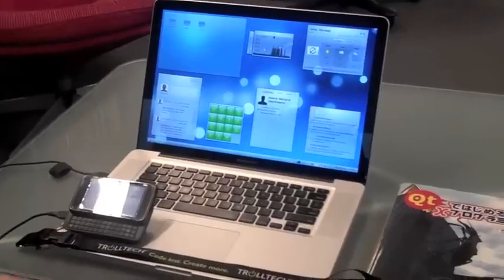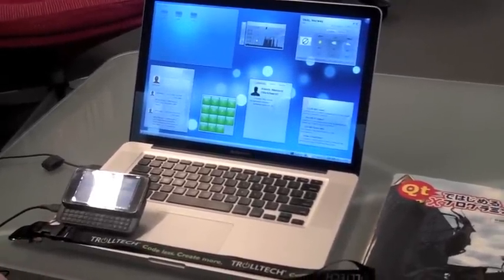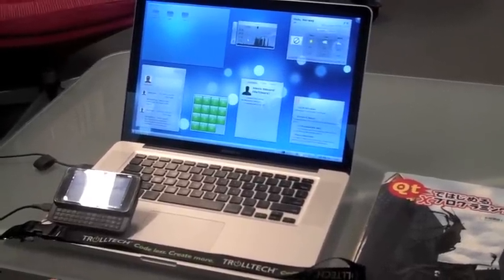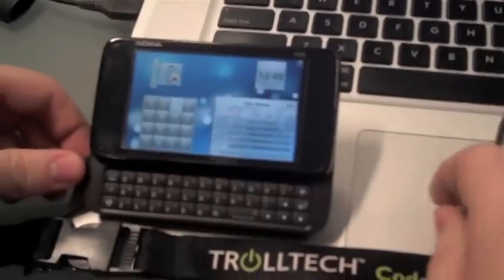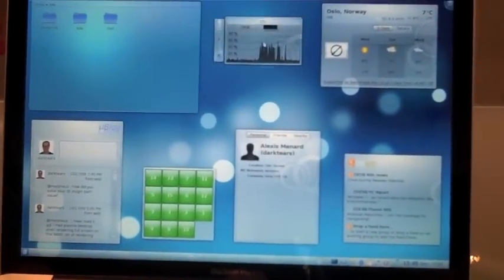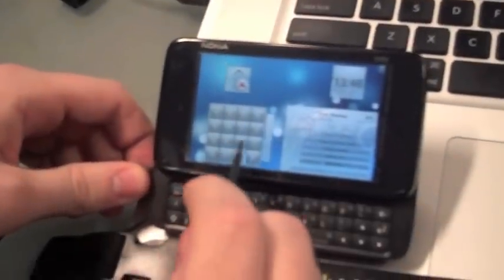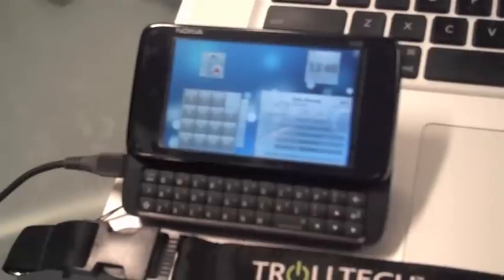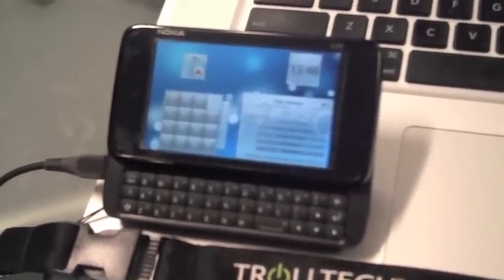plasma n900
KDE Plasma running on the Nokia N900 with Qt 4.6 Fremantle integration.